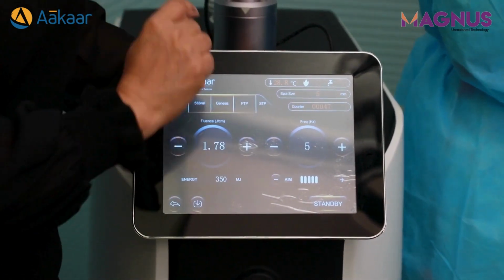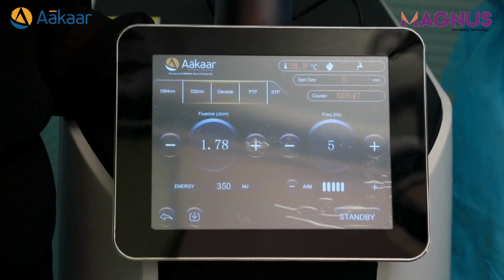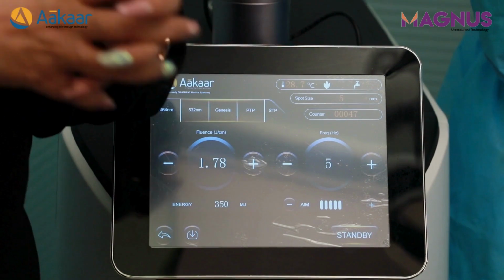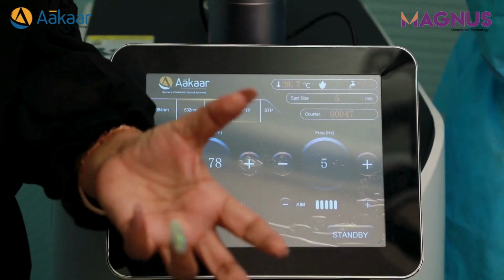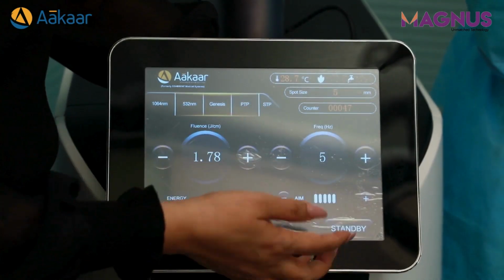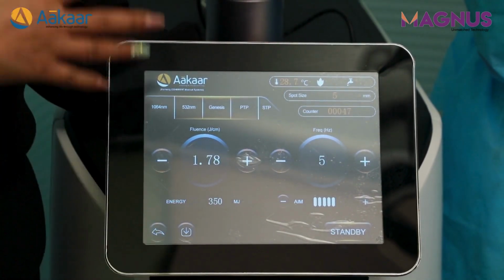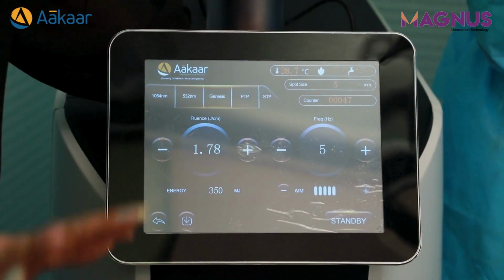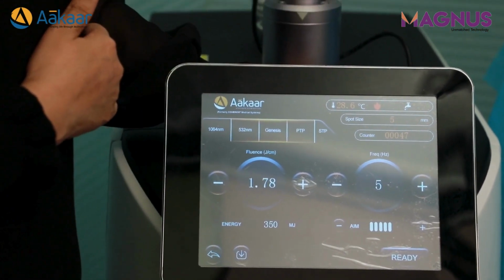Experience the magic of Magnus: your ultimate solution for pigment, tattoo removal and rejuvenation!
Watch our video to witness the transformative power of this advanced treatment. Say goodbye to unwanted pigmentation and tattoos while rejuvenating your skin for a radiant glow!